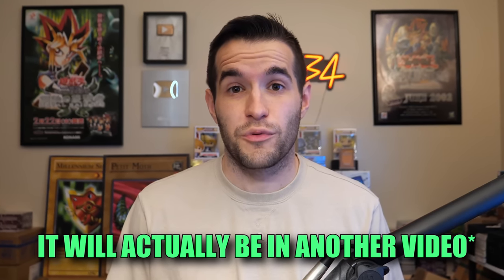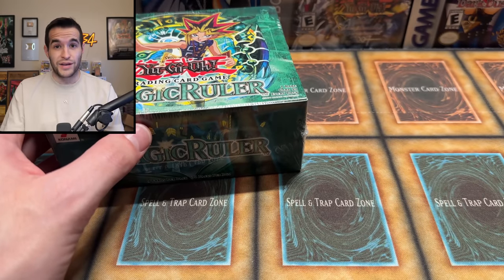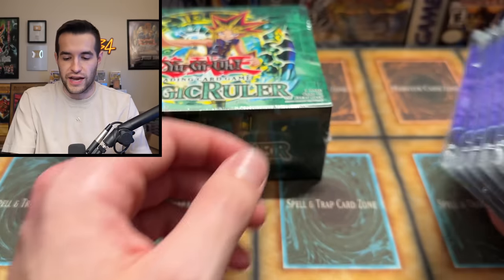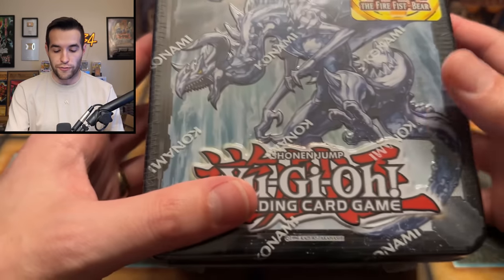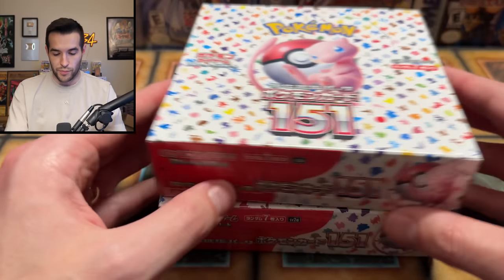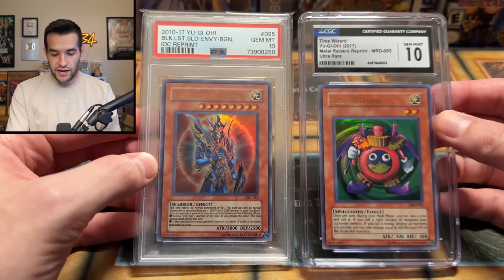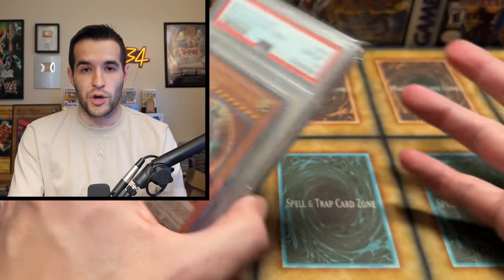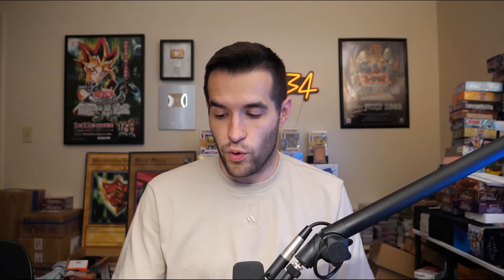I ACCIDENTALLY Spent $7,000 At Collect-A-Con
Pokemon 151
Code: POKERUX151

➤TCGPlayer Link!